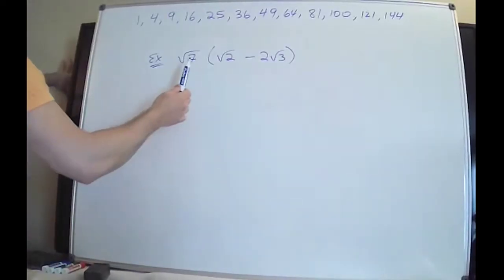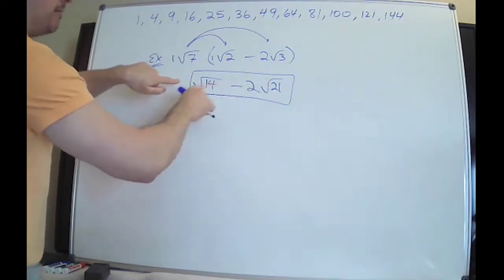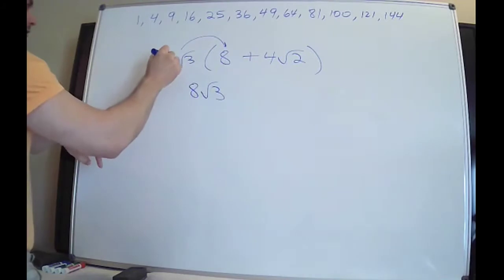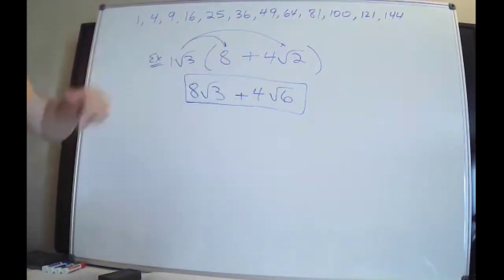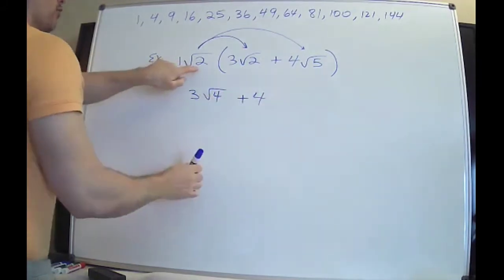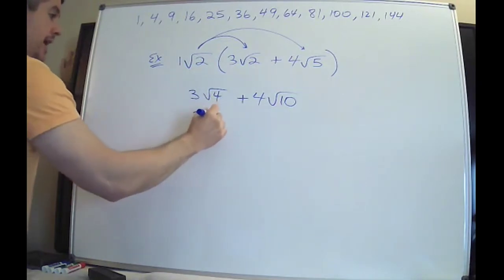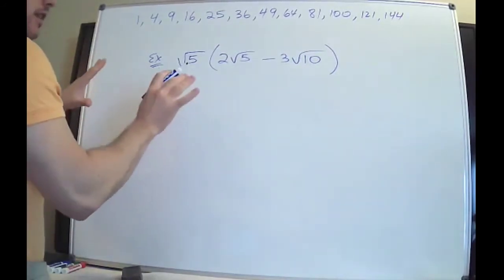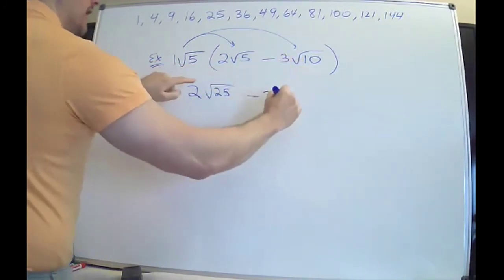065 Multiply Radicals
Examples of distributing radicals.  It can be tricky, so be careful!